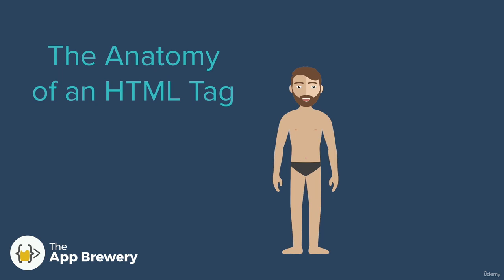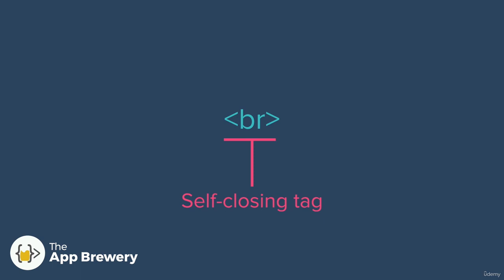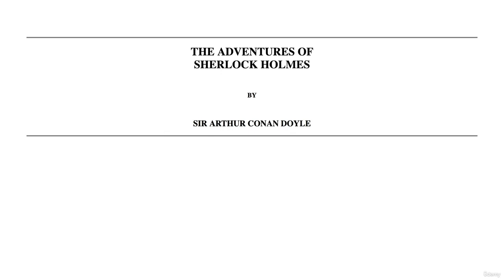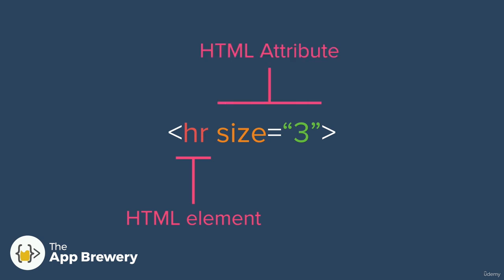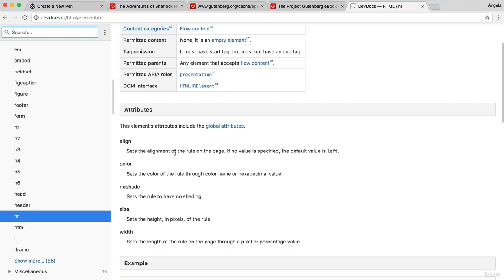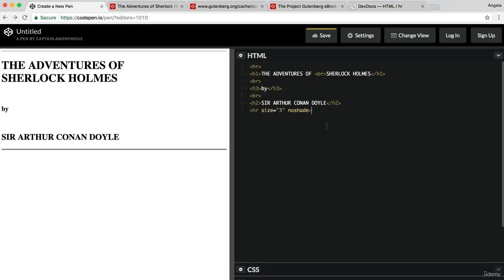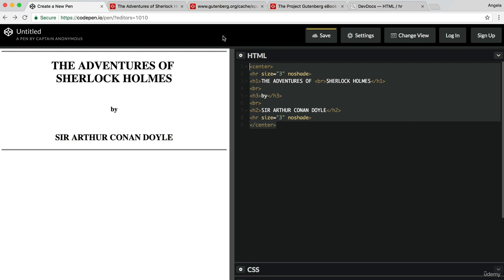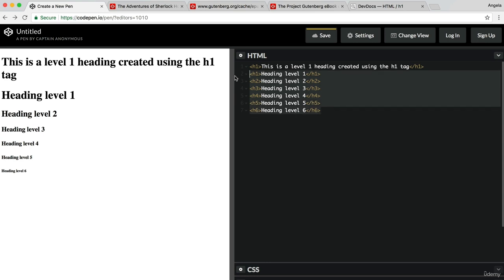2 - Introduction to HTML 15 The Anatomy of an HTML Tag